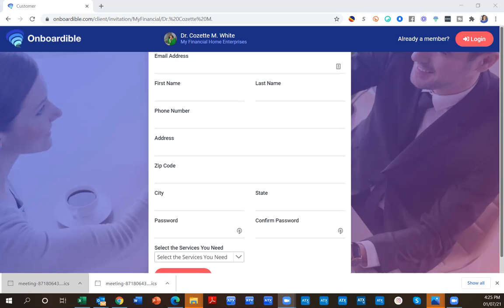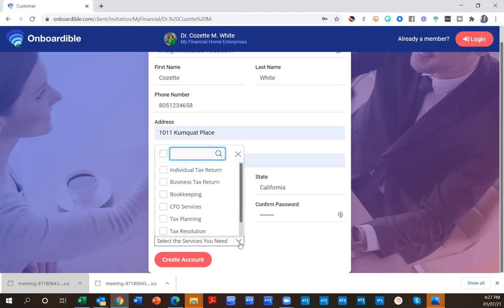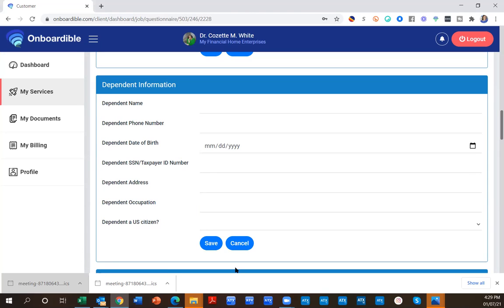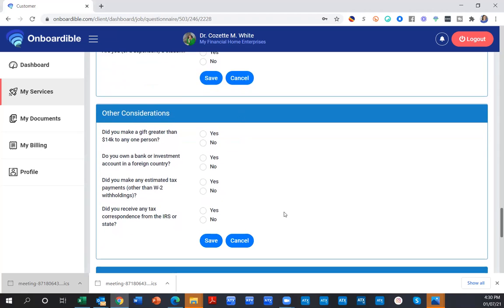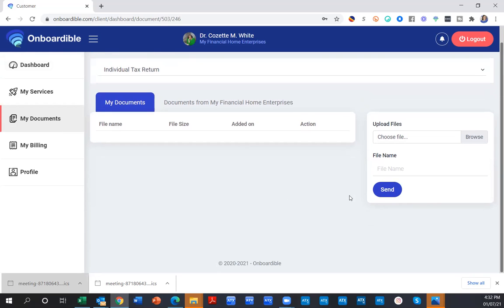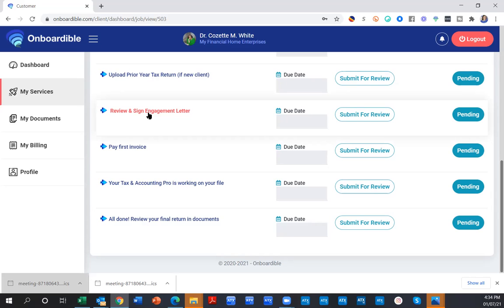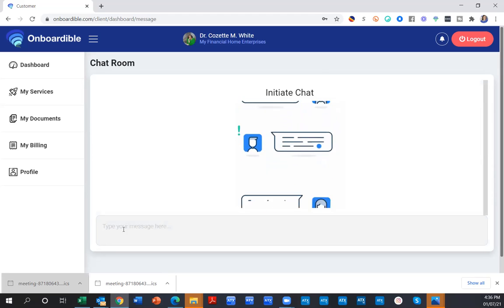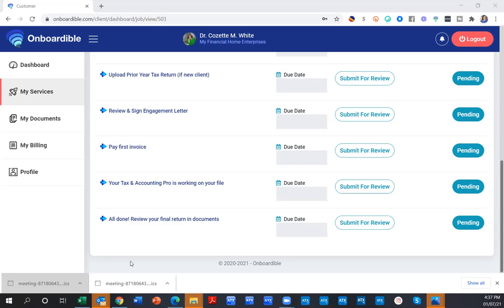Onboardible Tutorial for Individual Tax Returns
In this video, I teach clients how to onboard their Tax and Accounting files any time or anywhere around the world with our powerful virtual practice management platform - Onboardible.

I promise you won't be disappointed with my advice!

I help tax and accounting professionals grow highly profitable virtual firms, even if they don't have a huge following